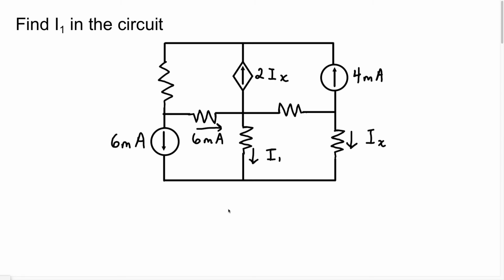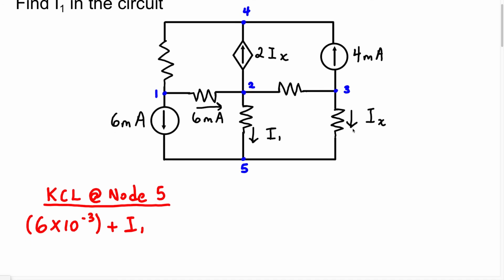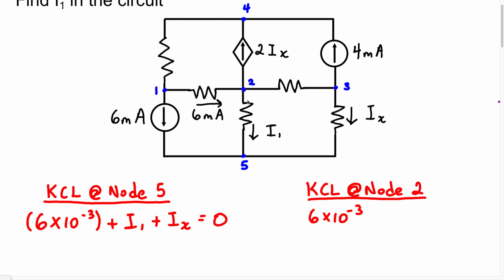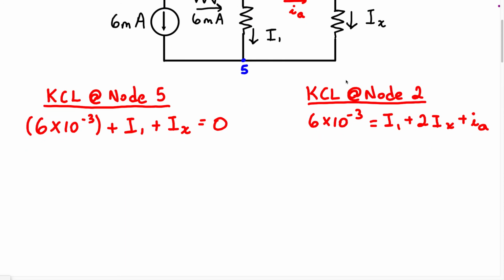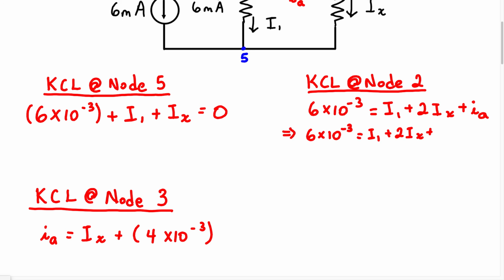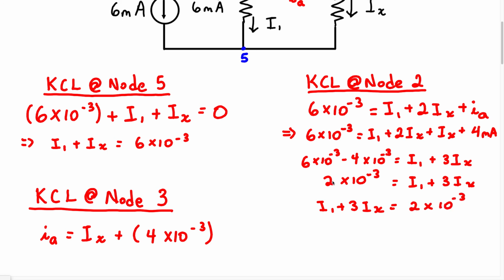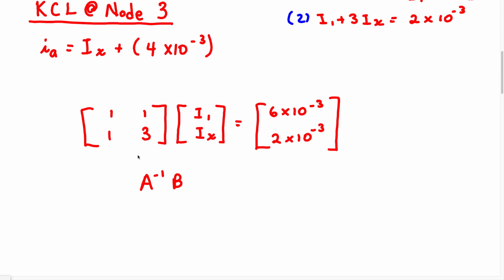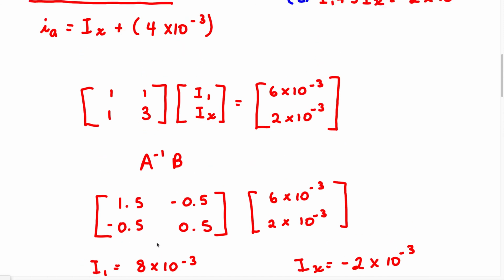Kirchhoff's Current Law (Exam Question)